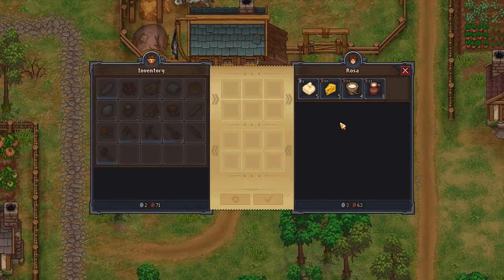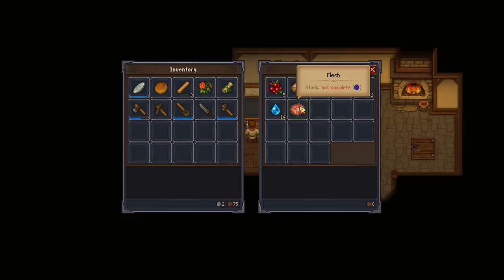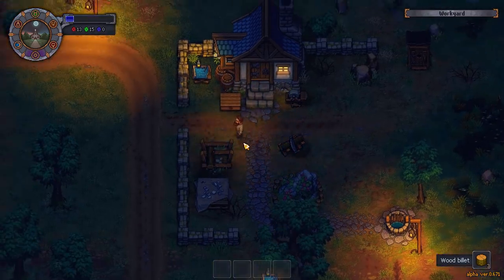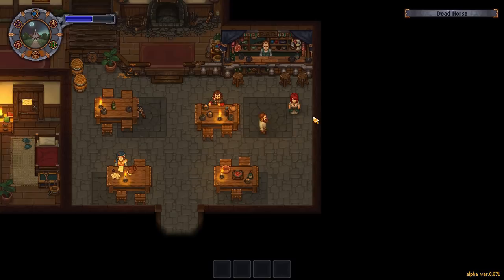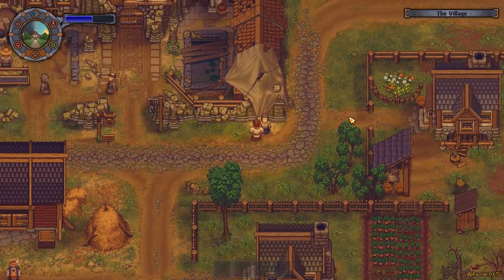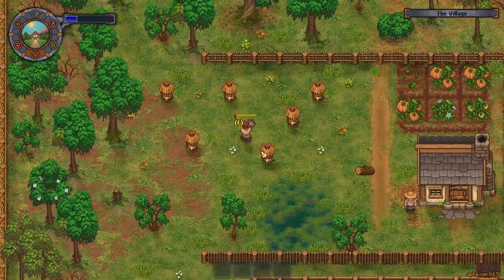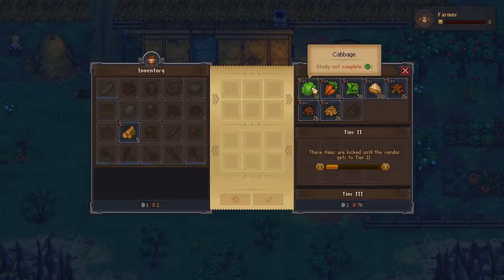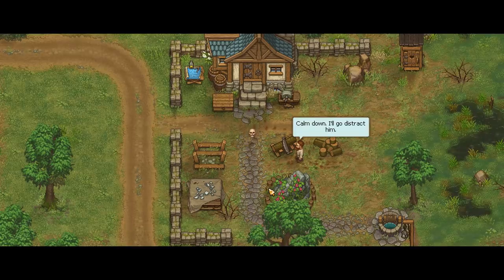Graveyard Keeper - Farming, Cooking and Witch Burning?!? - Graveyard Keeper Gameplay - Part 2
Let's play Graveyard Keeper! Build and manage your own cemetery in a dark medieval time! Huge map to explore and loads of NPCs to meet...and bury!